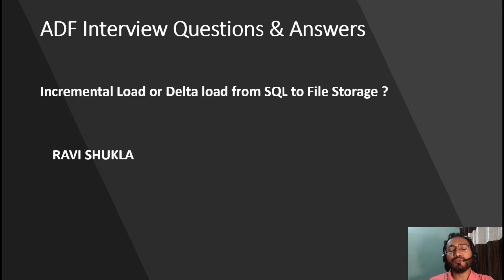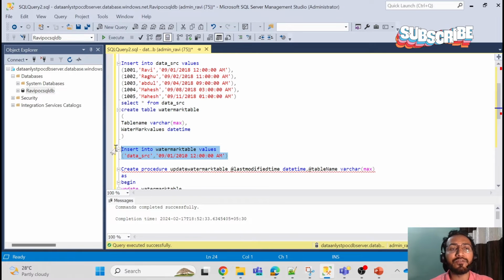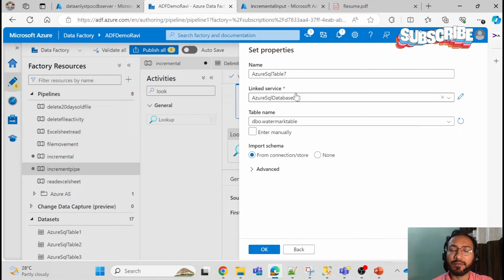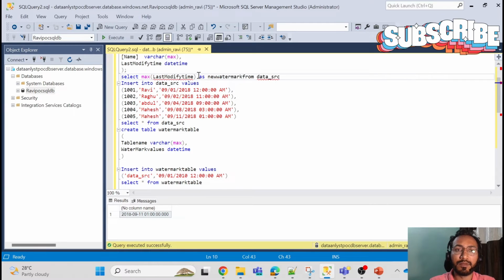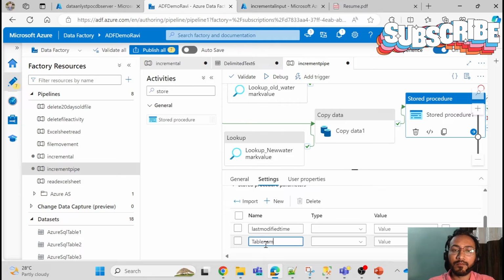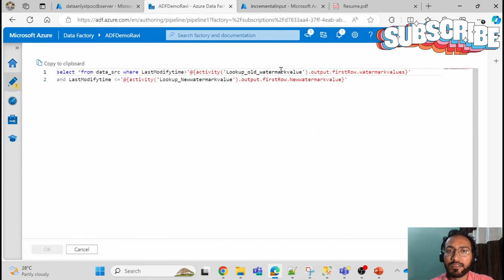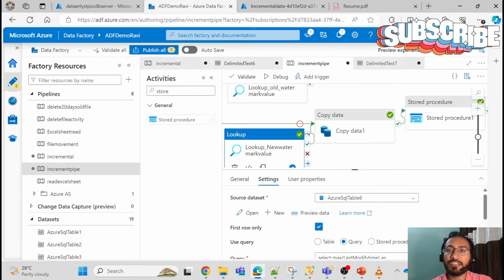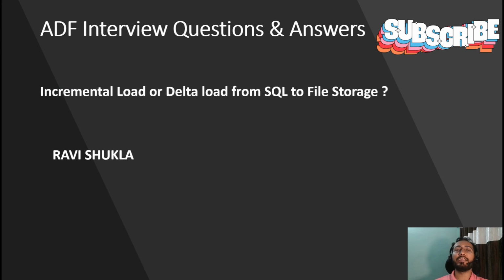Azure Data Factory Q & A :- Incremental Load or Delta load from SQL to File Storage using ADF ?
As of my last knowledge update in January 2022, Azure Data Factory (ADF) v2 does not have a built-in feature specifically named "delta refresh." However, the concept of delta loading or incremental loading can be implemented using various techniques and features available in Azure Data Factory. The methods mentioned earlier, such as watermark-based incremental loading, Change Data Capture (CDC), custom queries, or stored procedures, can be employed for achieving delta refresh in ADF v2.

Additionally, Azure Data Factory Mapping Data Flow allows you to design and implement incremental data transformations visually using a drag-and-drop interface. This could be considered a more user-friendly approach compared to traditional ETL activities.

Since Azure services are regularly updated, it is advisable to check the official Azure Data Factory documentation or the Azure portal for the most current information on features and capabilities. There might be new features or improvements introduced after my last update in January 2022.

drop table data_src
drop table watermarktable

create table data_src
ID int,
[Name]  varchar(max),
LastModifytime datetime
select
*from data_src
Insert into data_src values
(1001,'Ravi','09/01/2018 12:00:00 AM'),
(1002,'Raghu','09/02/2018 11:00:00 AM'),
(1003,'abdul','09/04/2018 09:00:00 AM'),
(1004,'Mahesh','09/08/2018 03:00:00 AM'),
(1005,'Mahesh','09/11/2018 01:00:00 AM')
select * from data_src
create table watermarktable
Tablename varchar(max),
WaterMarkvalues datetime

Insert into watermarktable values
('data_src','09/01/2010 12:00:00 AM')
select * from watermarktable

Create procedure updatewatermarktable @lastmodifiedtime datetime,@tableName varchar(max)
as
begin
update watermarktable
Set WaterMarkvalues=@lastmodifiedtime
where Tablename=@tableName

end

select * from watermarktable

(111,'Raj','09/28/2018 12:00:00 AM'),
(121,'sam','09/30/2018 11:00:00 AM')